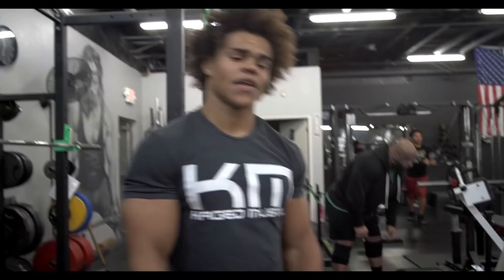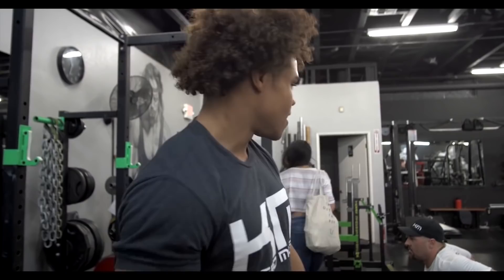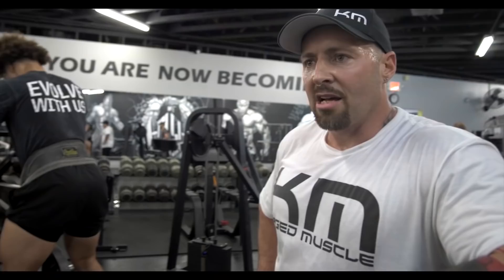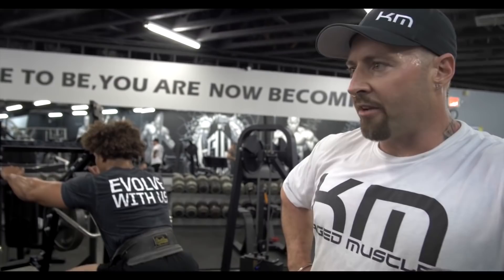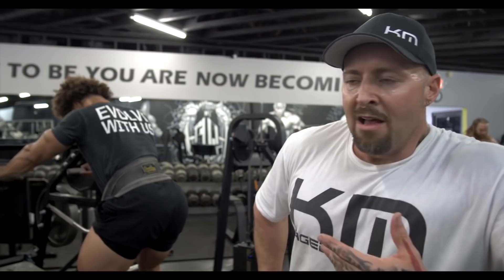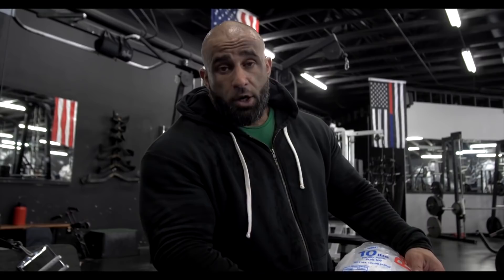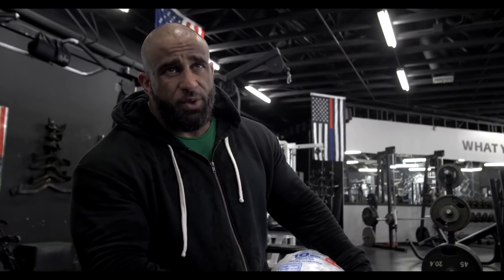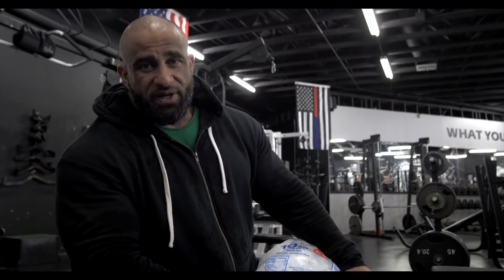Complete Leg Workout | Uzoma Obilor, IFBB Pro Fouad Abiad & Kris Gethin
Think you know how build bigger legs? Kris Gethin & IFBB Pro Fouad Abiad take Kaged Muscle athlete Uzoma Obilor through a brutal hamstring focused bodybuilding leg workout.

| Uzoma Obilor's Complete Leg Workout |
1. Lying Hamstring Curl
2. Safety Bar Squats
3. Belt Squat Machine
4. Leg Press
5. Leg Extensions
6. Standing Calf Raises
7. Seated Calf Raises